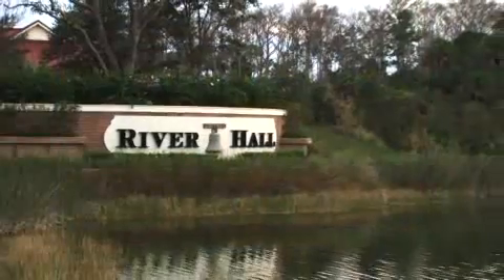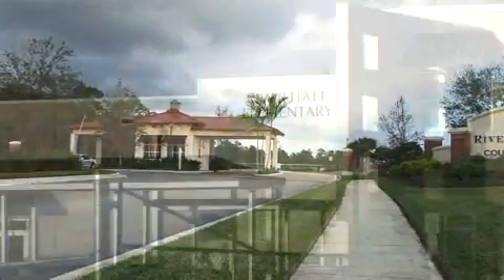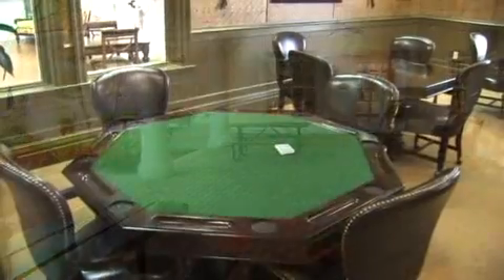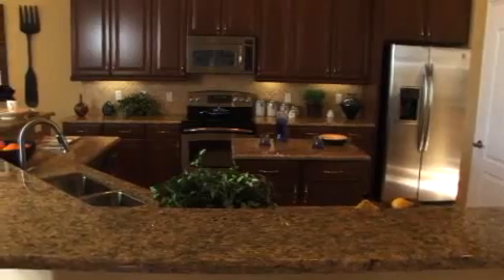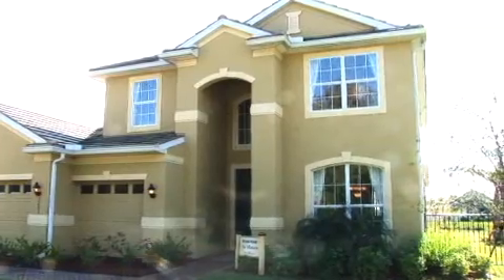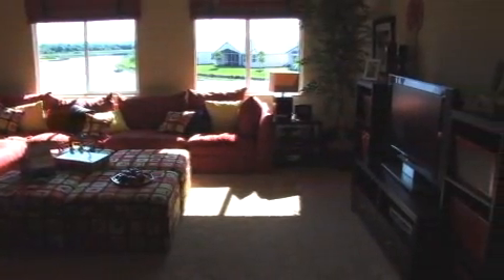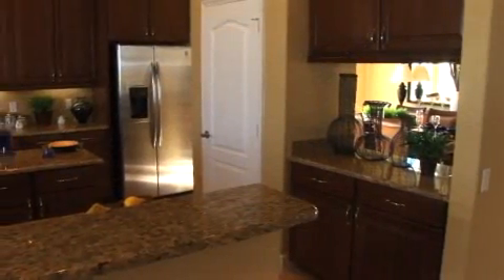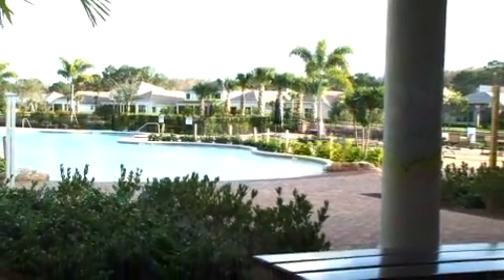Ryland Homes, River Hall, Alva, Florida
The River Hall new home commnity by Ryland Homes in Alva, Florida